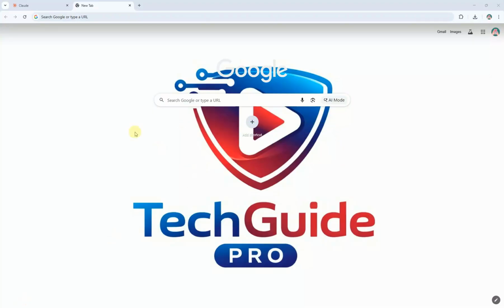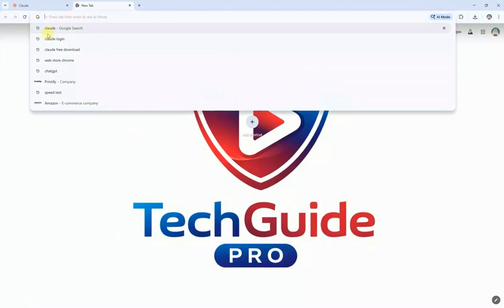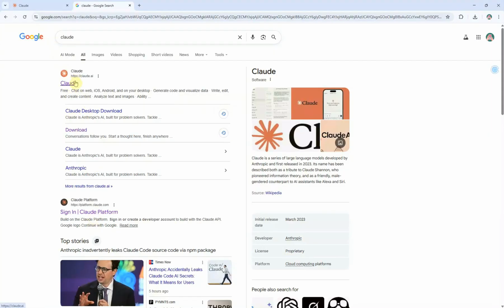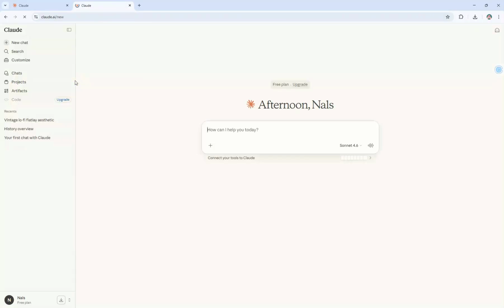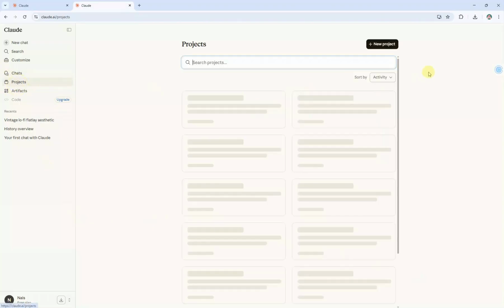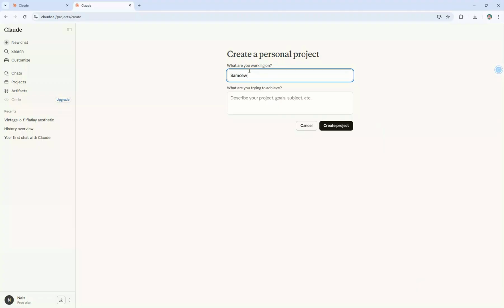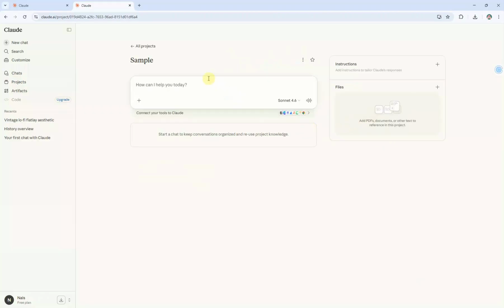How to Use Claude Code - Beginners Guide 2026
Learn how to use Claude Code effectively.

This comprehensive tutorial will teach you how to utilize Claude Code for your programming projects. Discover the key features of Claude Code, explore its coding functionalities, and learn how to integrate it seamlessly into your workflow. Whether you're a beginner looking to grasp the basics or an experienced developer seeking advanced tips, you'll find valuable insights to enhance your coding experience.